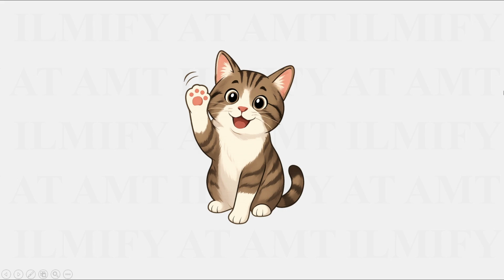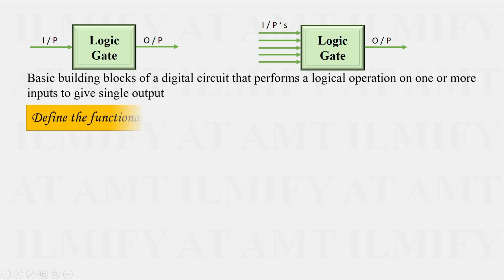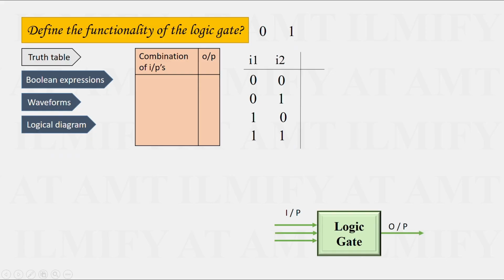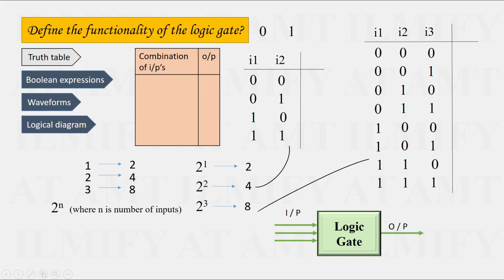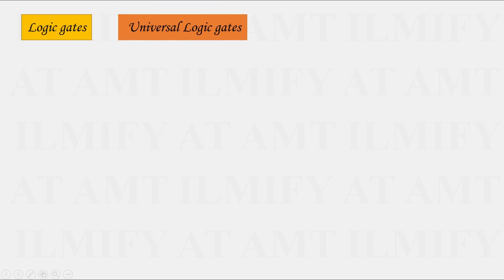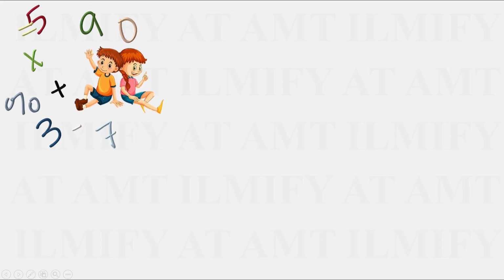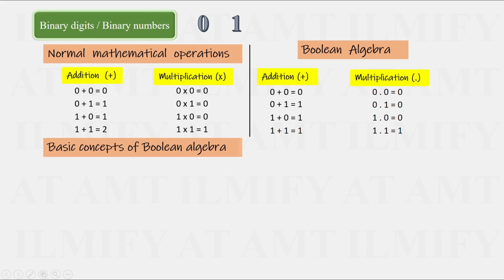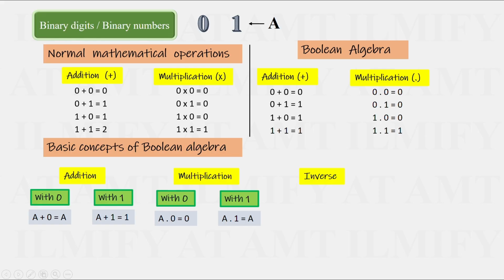Logic Gates | Part 2 | Basics you need to know about logic gates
This video : Logic Gates | Basics you need to know about logic gates
Topics  : Logic Gates | Basics you need to know about logic gates | Boolean Algebra | Binary numbers | Binary digits | Binary addition and Binary multiplication.